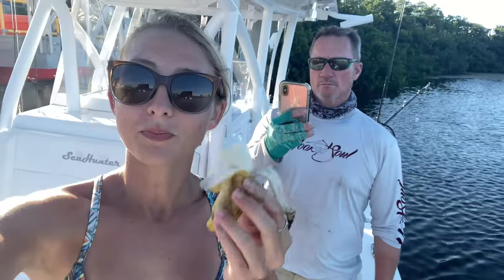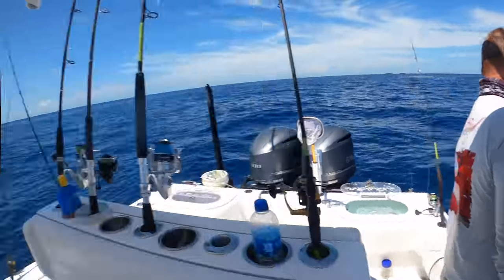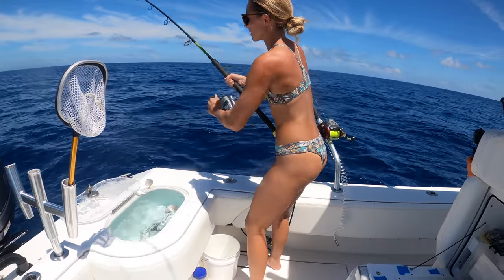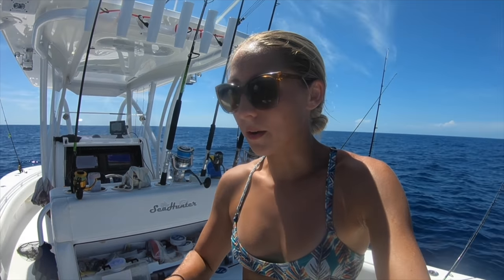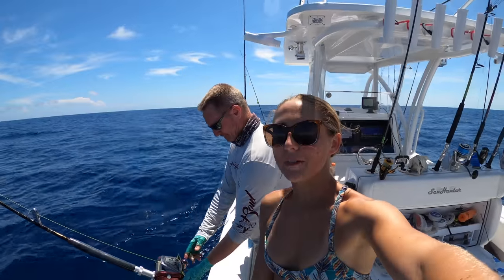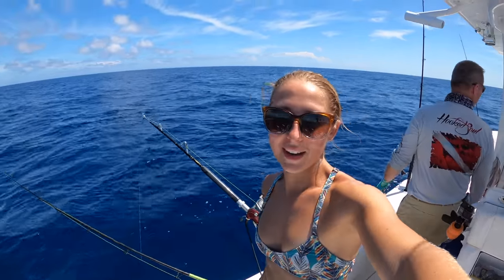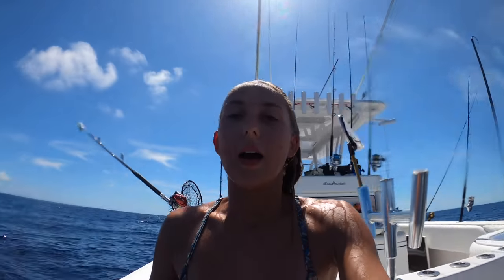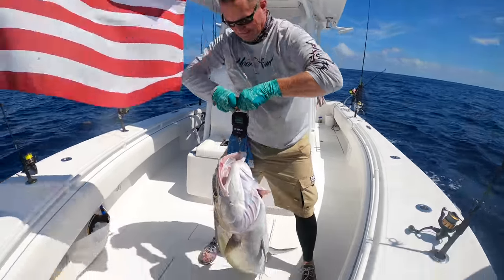DEEP DROP Fishing In 600+ Feet Of WATER!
Hunters Instagram: keywestphotog